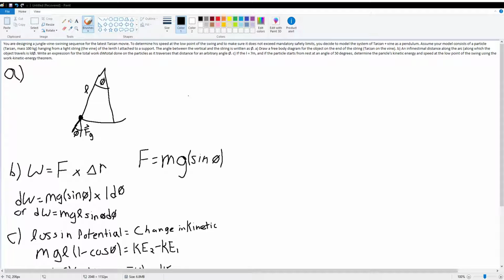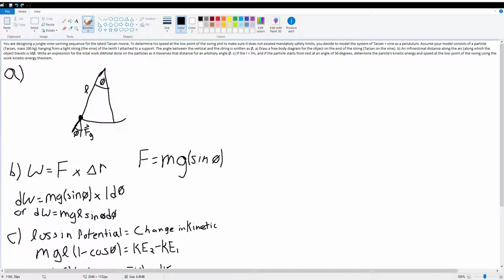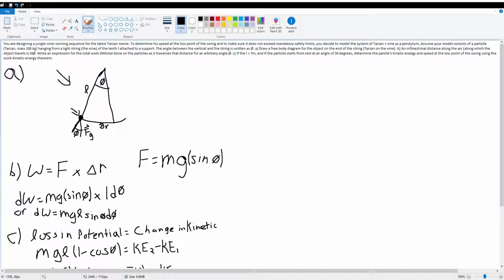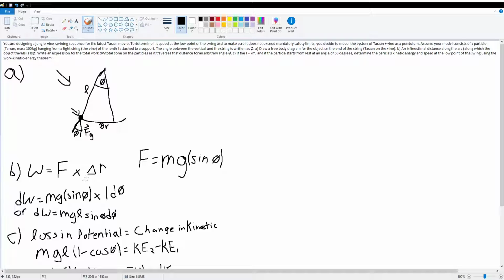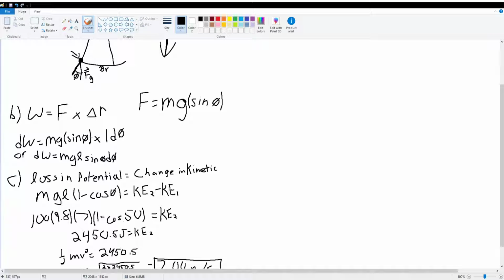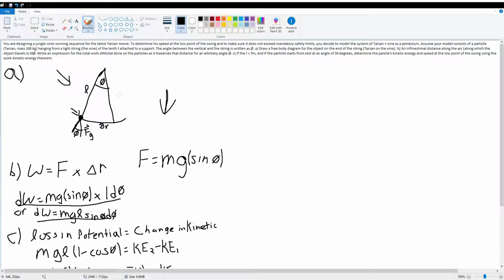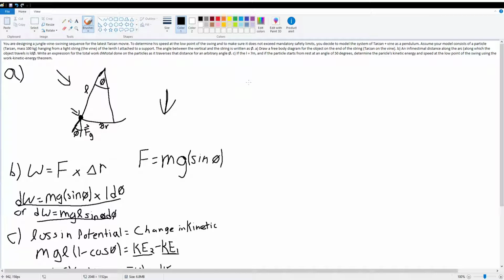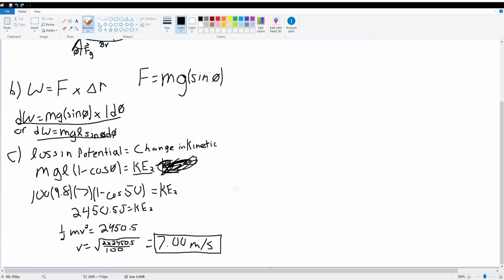Solving a Work-Energy Problem in Physics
You are designing a jungle-vine-swinging sequence for the latest Tarzan movie. To determine his speed at the low point of the swing and to make sure it does not exceed mandatory safety limits, you decide to model the system of Tarzan + vine as a pendulum. Assume your model consists of a particle (Tarzan, mass 100 kg) hanging from a light string (the vine) of the lenth l attached to a support. The angle between the vertical and the string is written as Ø. a) Draw a free body diagram for the object on the end of the string (Tarzan on the vine). b) An infinestimal distance along the arc (along which the object travels is ldØ. Write an expression for the total work dWtotal done on the particles as it traverses that distance for an arbitrary angle Ø. c) If the l = 7m, and if the particle starts from rest at an angle of 50 degrees, determine the paricle's kinetic energy and speed at the low point of the swing using the work-kinetic-energy theorem.